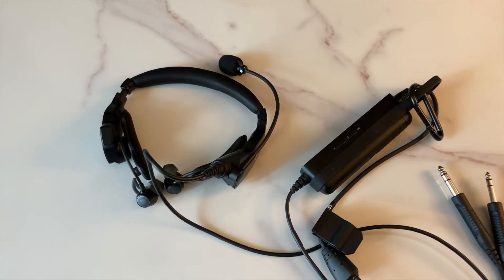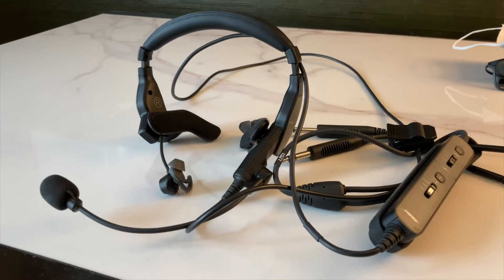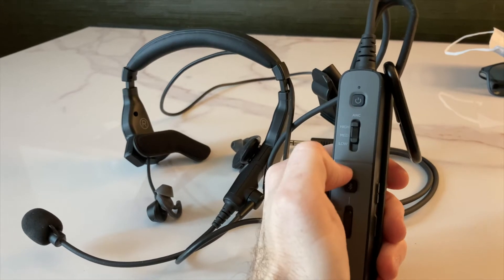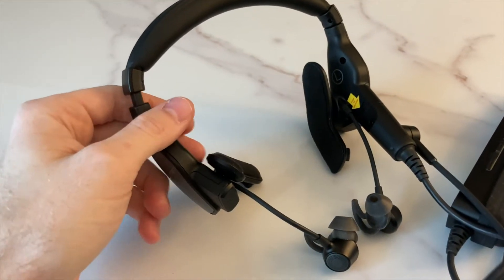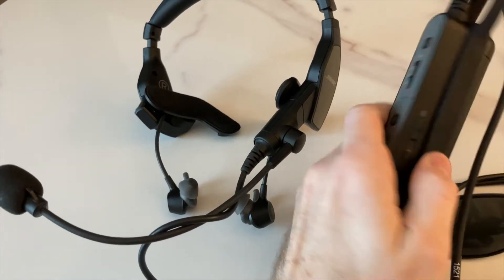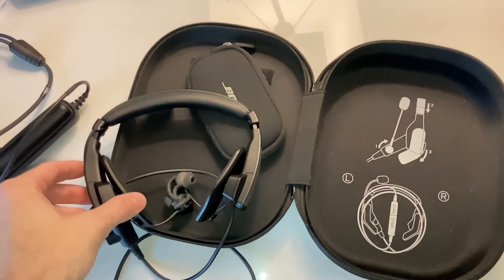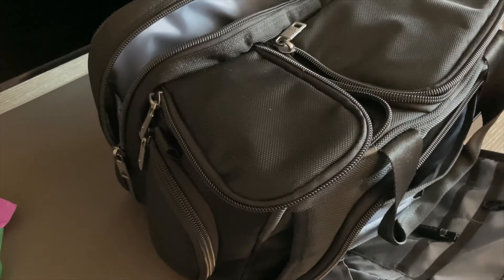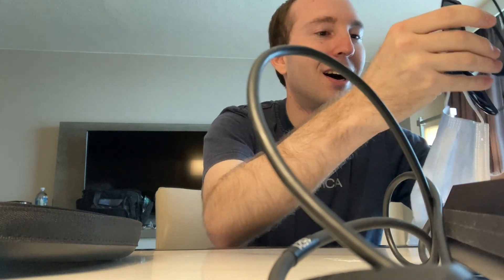Bose ProFlight Series 2 non-hack/shill (unpaid) review